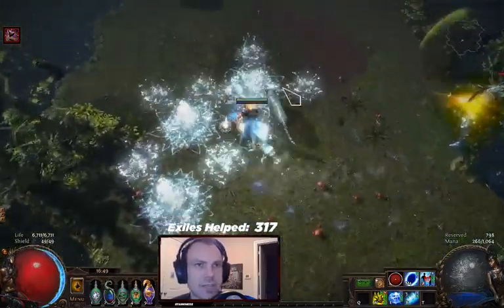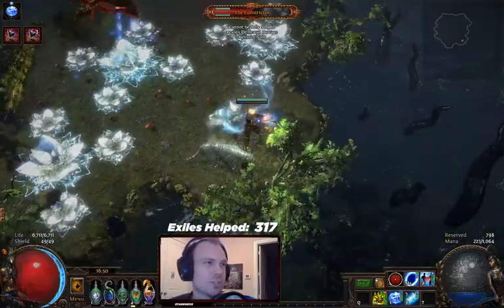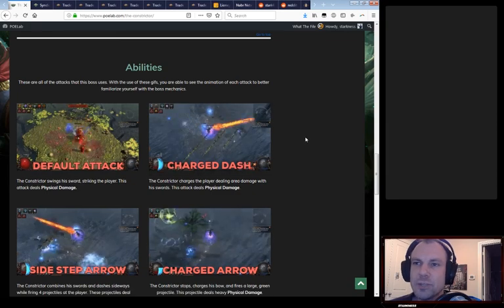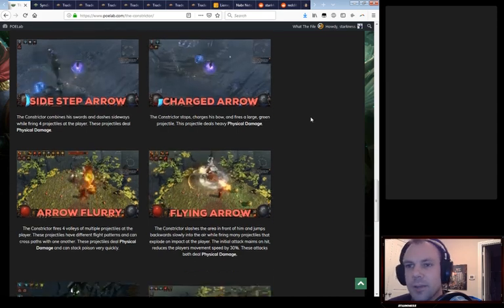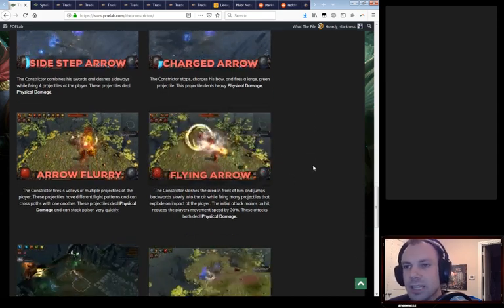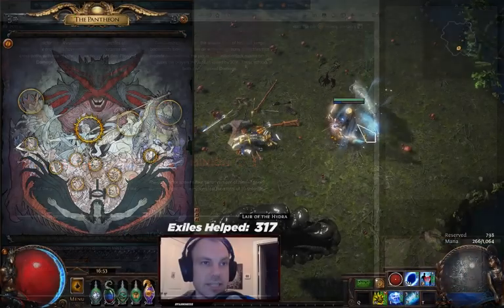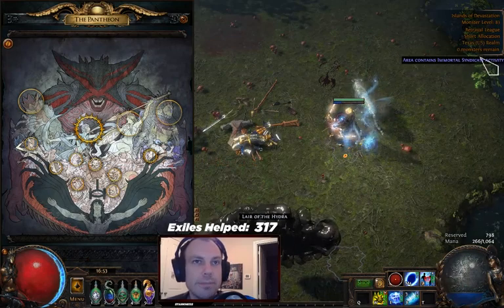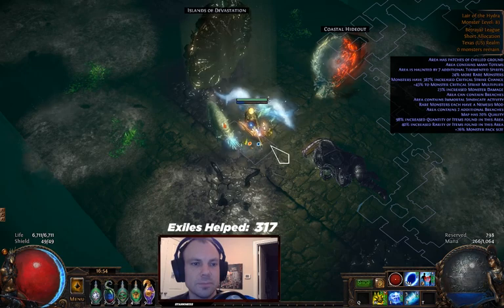POELAB & Stark4Machines - Constrictor Elder Guardian